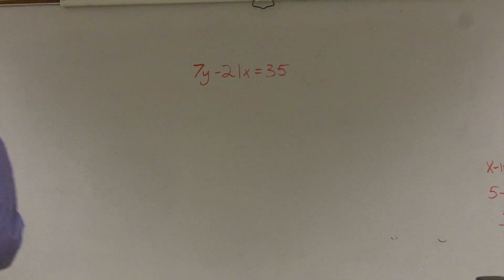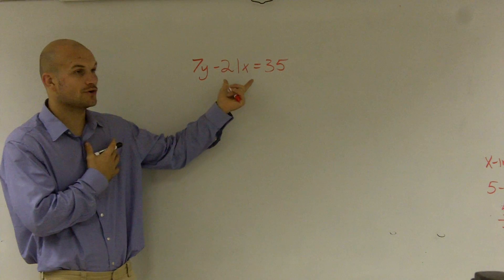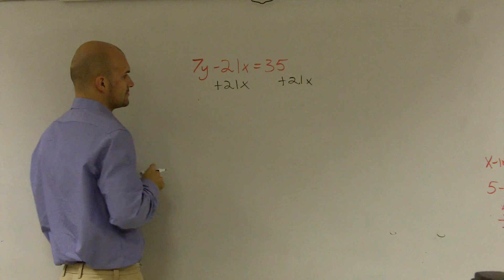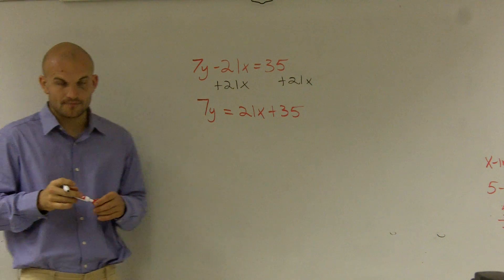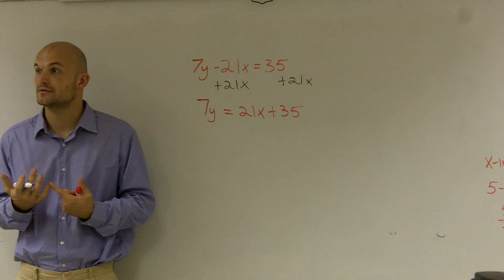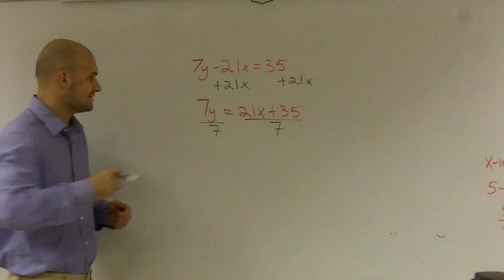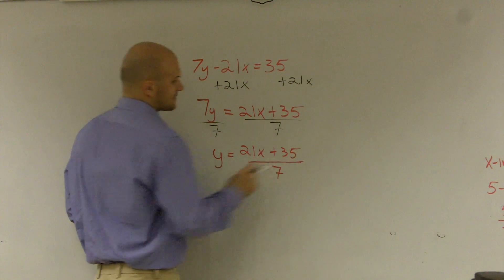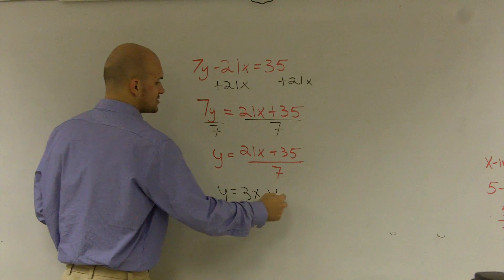Given an equation in standard form solve for slope intercept form